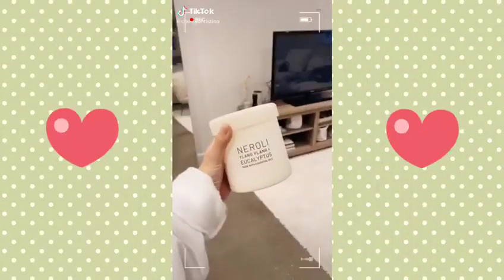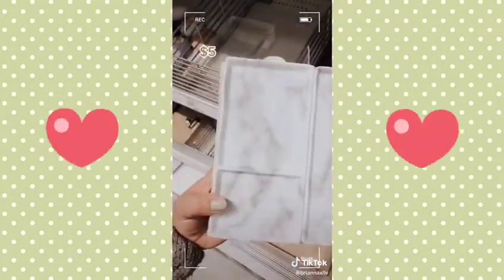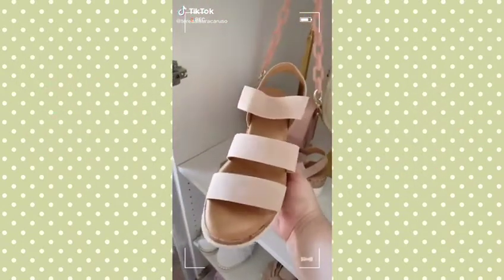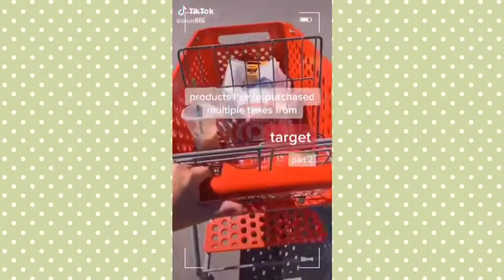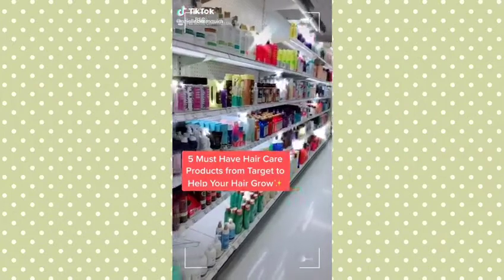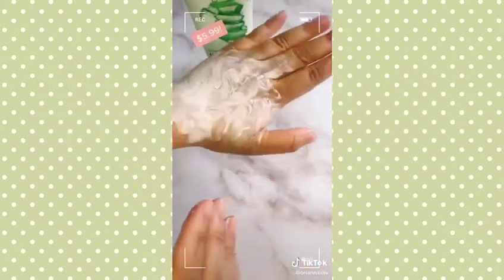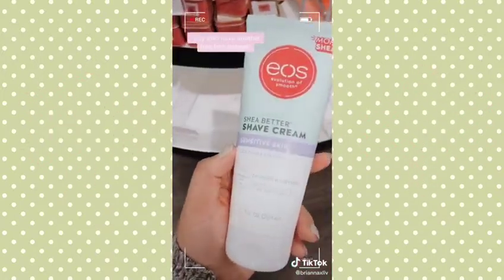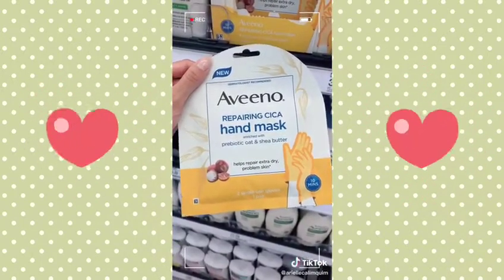Target Must have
Target musthave